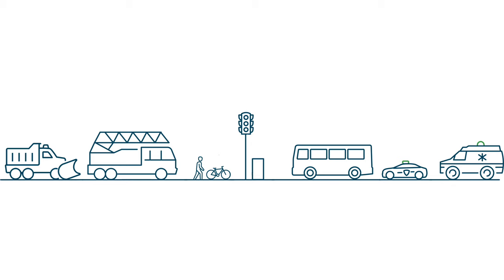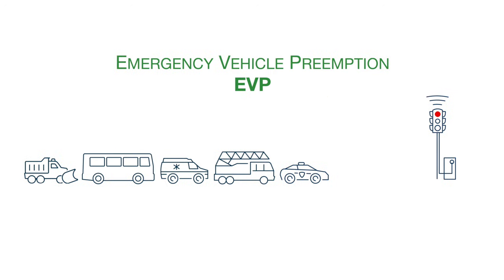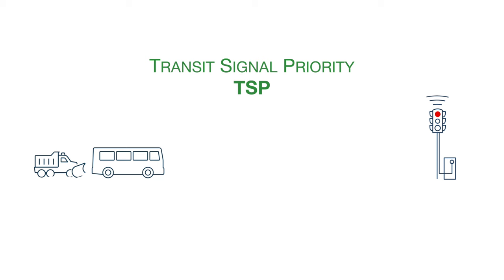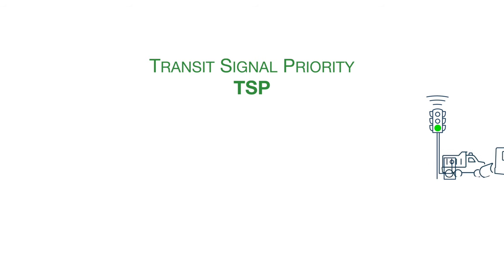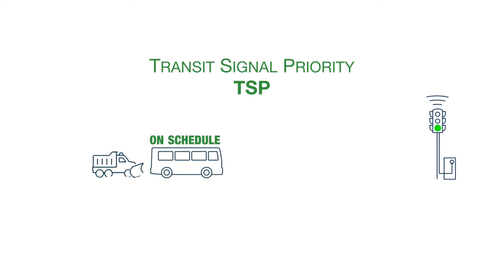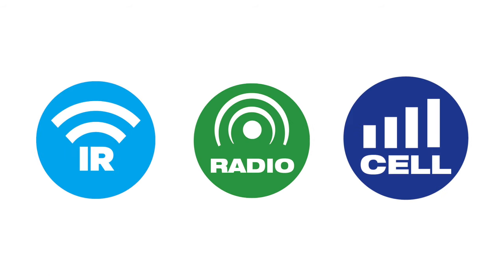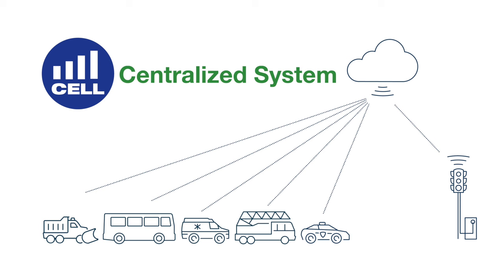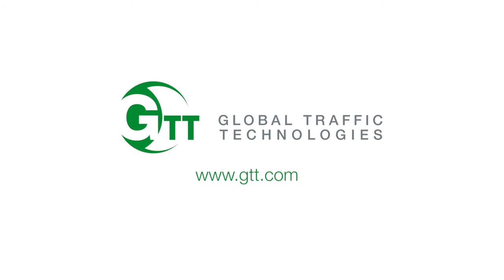What is Priority Control?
Priority control systems empower cities to manage how vehicles navigate their streets, so operations are safer, faster and more efficient.

There are two main types of priority control: Emergency Vehicle Preemption or EVP and Transit Signal Priority or TSP.

These systems request green lights to give priority to a variety of vehicles as needed – from fire trucks, police cars and ambulances to buses, streetcars and snow plows.